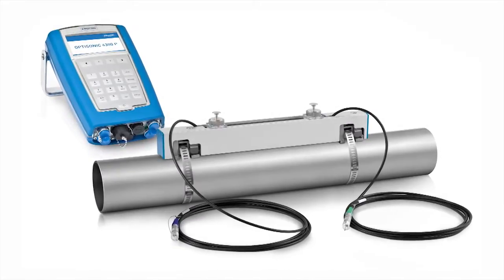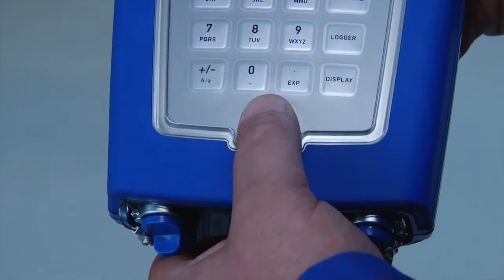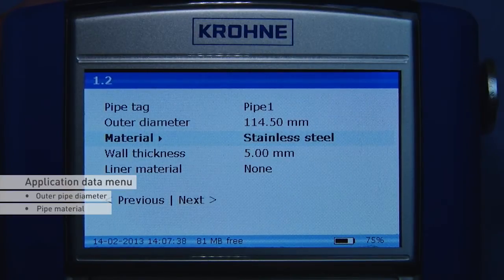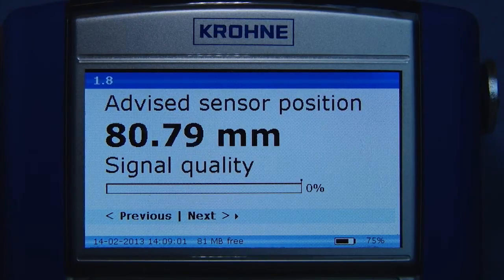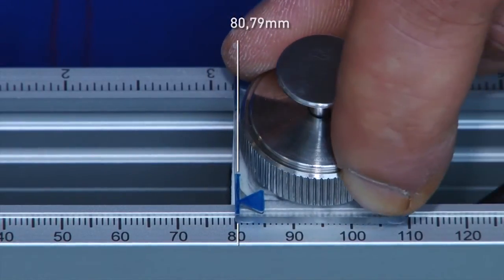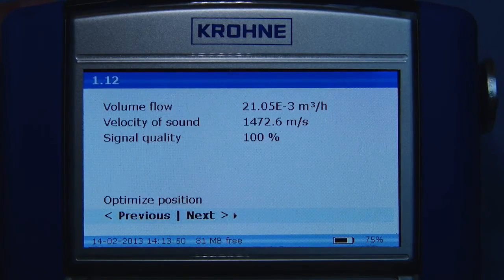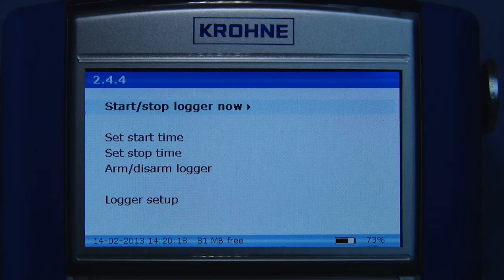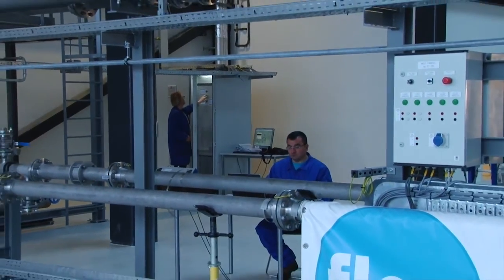Installation Instruction KROHNE OS6300P Ultrasonic Clamp-on flowmeter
How to install a KROHNE Ultrasonic Clamp-on flowmeter UFM600P.